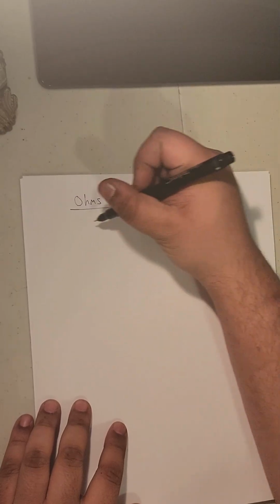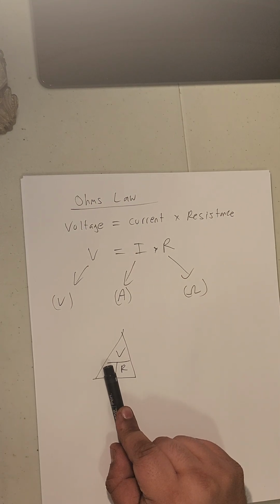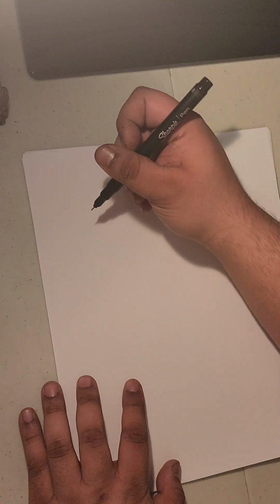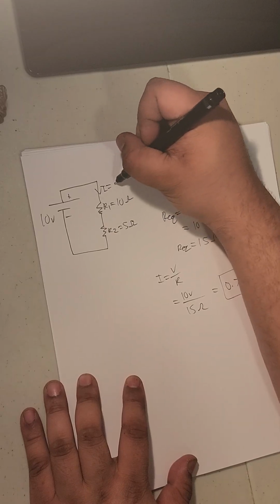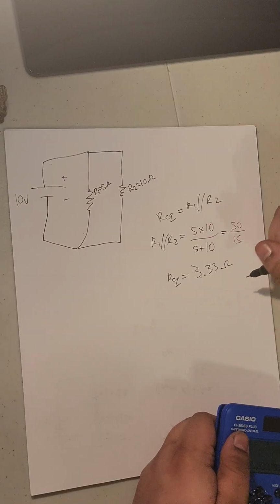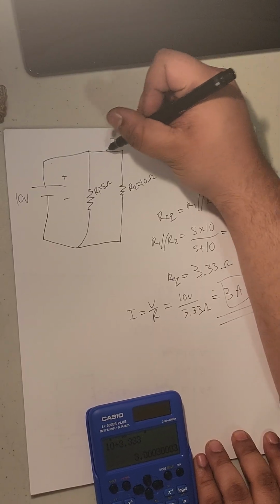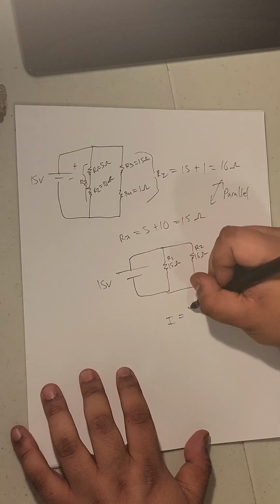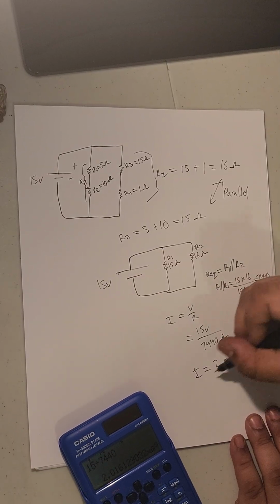Introduction to Ohms Law Explained in 5 minutes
In this video, we introduce one of the most important concepts in electrical engineering: Ohm’s Law.

Ohm’s Law explains the relationship between Voltage (V), Current (I), and Resistance (R) in an electrical circuit. Understanding this law is the foundation for analyzing and designing electrical circuits.

In this lesson you will learn:
• What voltage, current, and resistance mean
• The Ohm’s Law formula: V = I × R
• How to rearrange the equation to find current or resistance
• Simple examples of solving Ohm’s Law problems
• Why Ohm’s Law is essential in real electrical circuits

This video is perfect for:
• Physics students
• Beginners learning electronics
• Anyone curious about how electricity works

If you're studying electrical engineering, this channel will cover topics from:
• Circuit analysis
• Electronics
• Calculus for engineers
• Physics concepts
• Engineering problem solving

⚡ Next videos coming soon:
Capacitors and Inductors